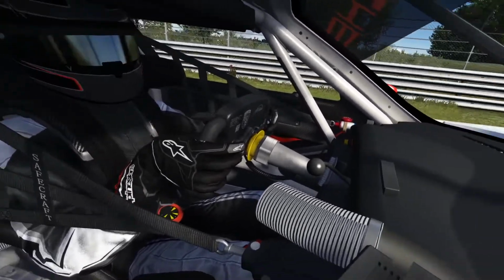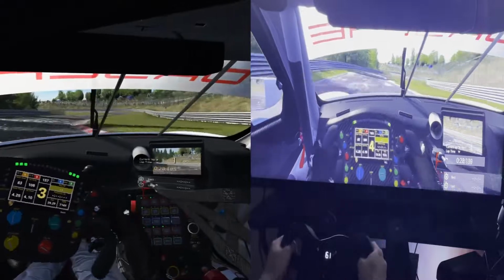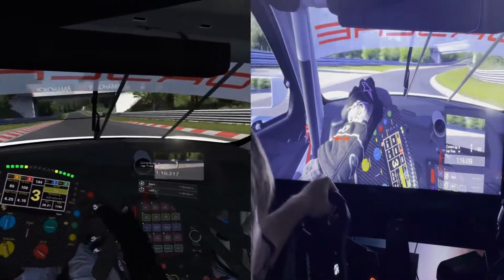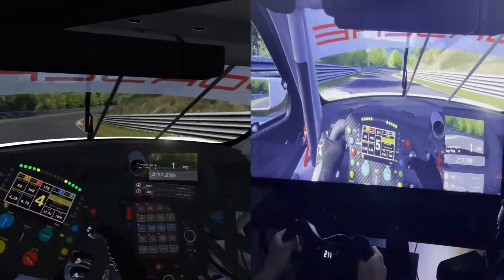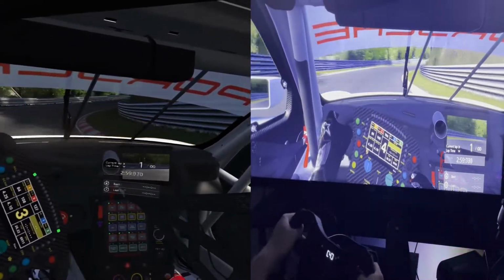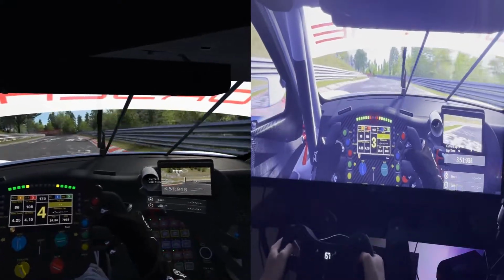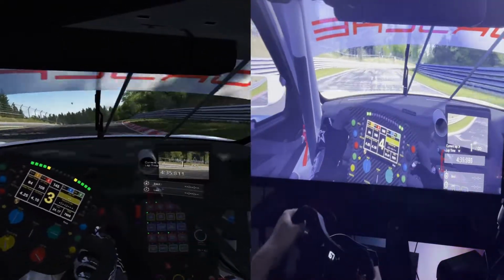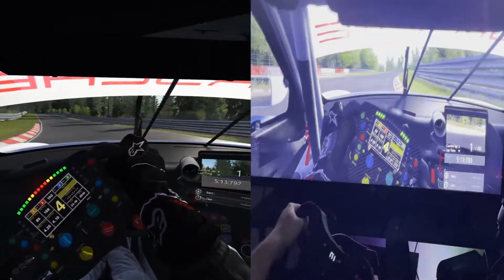VR vs TV Sim Racing Hot Lap